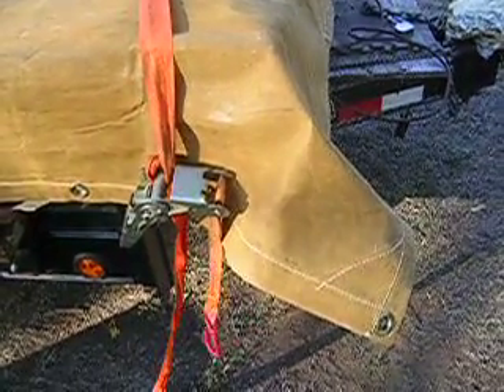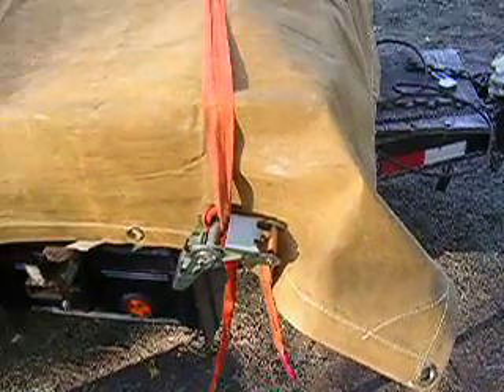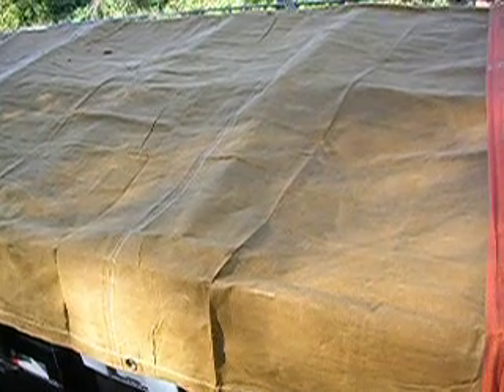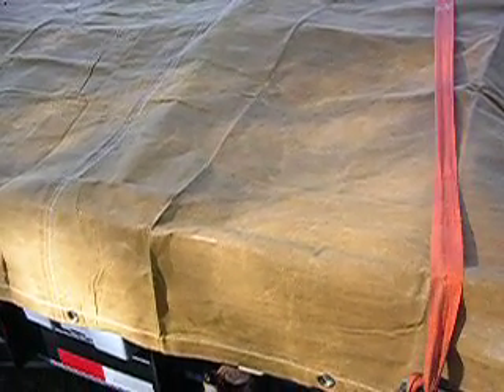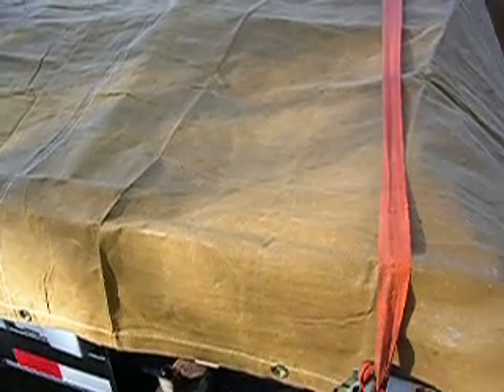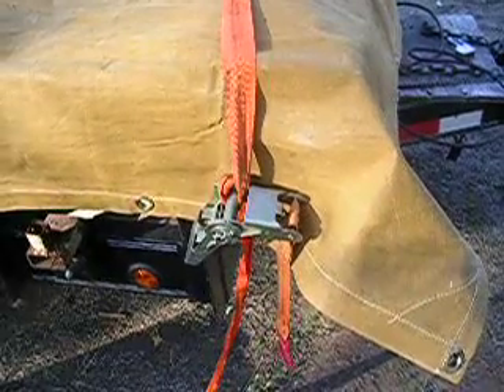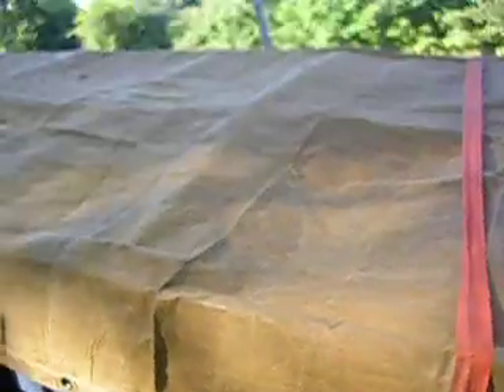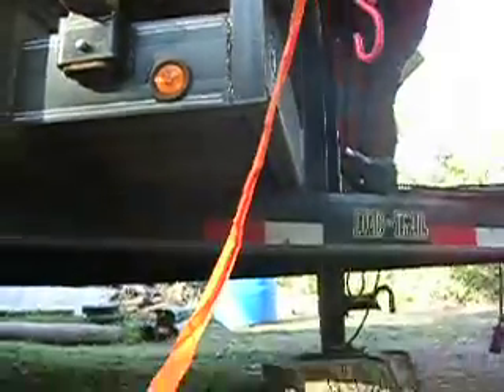HEAVY DUTY l0 oz. CANVAS TARPS look at ebay item #350247037809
This is a 10 oz. heavy duty 10'x12' canvas tarpaulin and a ratchet loadbinder.